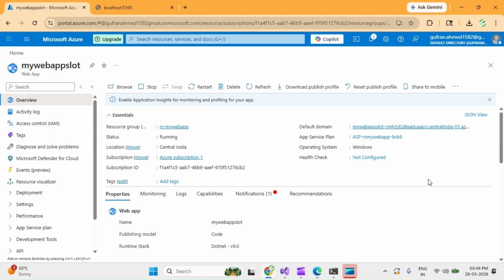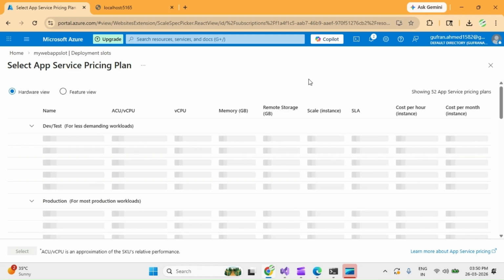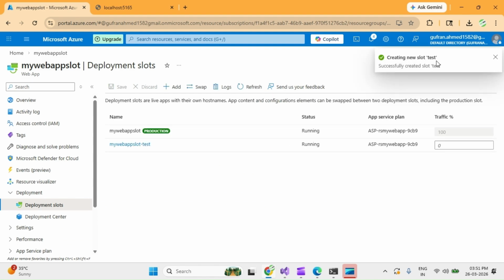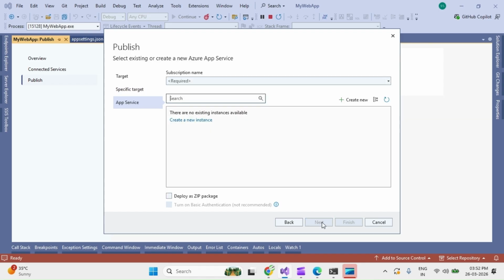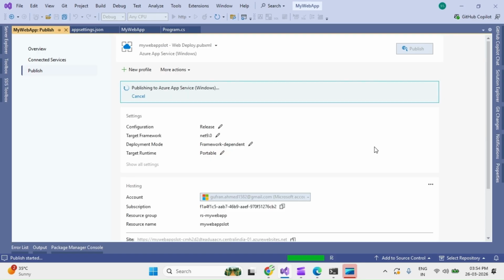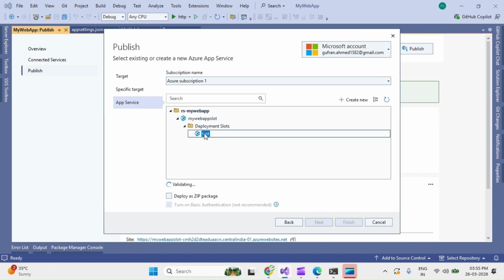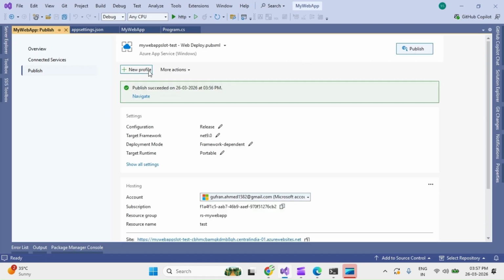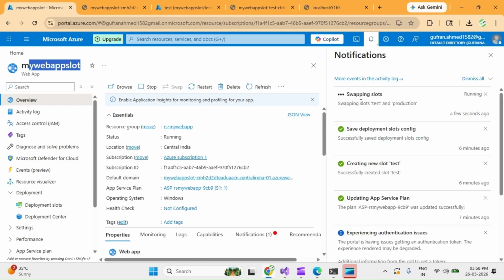8. Azure Deployment Slots Explained | Staging to Production (Zero Downtime Deployment)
In this video tutorial, we will learn how to use **Deployment Slots in Azure App Service** to achieve **zero downtime deployment**.

Deployment Slots allow you to deploy your application to a **staging environment** and then swap it with production without affecting live users.

This is a powerful feature used in real-world applications to ensure **safe and seamless deployments**.

In this tutorial you will learn:

• What are **Deployment Slots in Azure App Service**
• How to create a **Staging Slot**
• How to deploy your application to the staging environment
• How to perform **Slot Swap (Staging → Production)**
• How to achieve **Zero Downtime Deployment**
• How to test your application before going live
• Understanding **production vs staging environments**

Deployment Slots are commonly used for:

✔ Safe production releases
✔ Testing before going live
✔ Rollback in case of failure
✔ Blue-Green deployment strategy

This video is part of the **Complete Azure Deployment Series**, covering:

✔ Azure Web App Deployment
✔ ZIP Deployment
✔ GitHub CI/CD Deployment
✔ Environment Variables & Connection Strings
✔ Docker Deployment
✔ Kubernetes Deployment (AKS)

Prerequisites:

• Azure Web App created
• Basic deployment knowledge
• ASP.NET Core application

In the next videos, we will explore **Docker deployment and container-based hosting in Azure**.